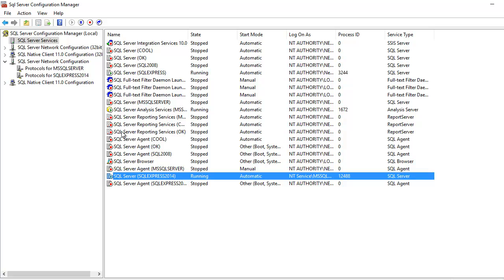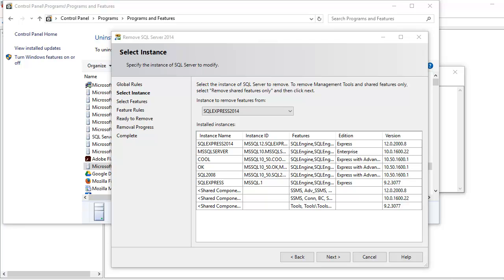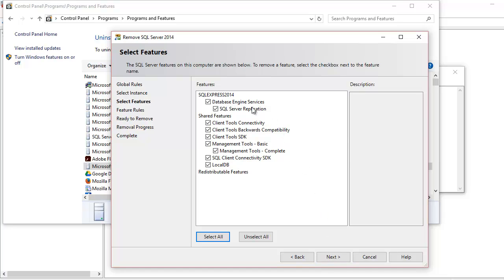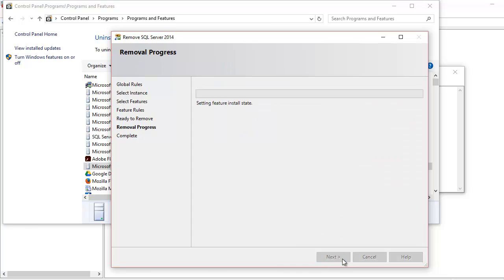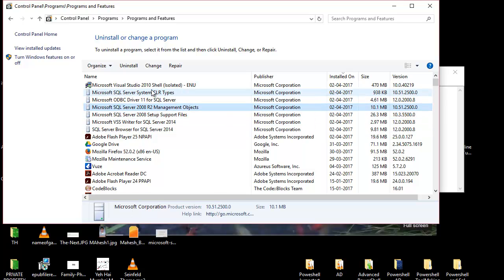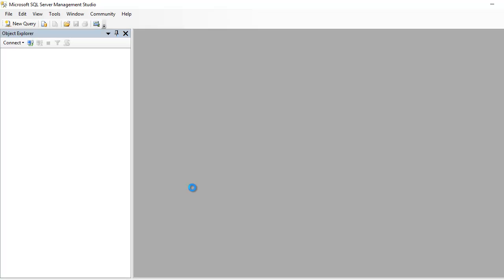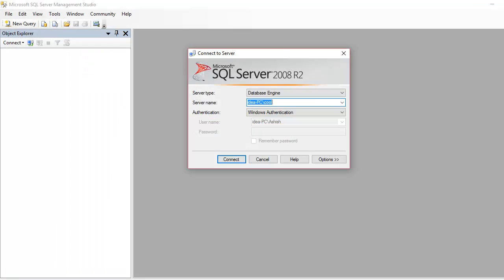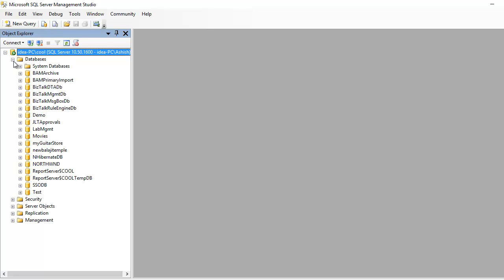Uninstall of SQL Server 2014 Express Edition - Microsoft SQL 2014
In this Microsoft SQL Server 2014 training video, we will uninstall for SQL Server 2014 Express Edition step by step.